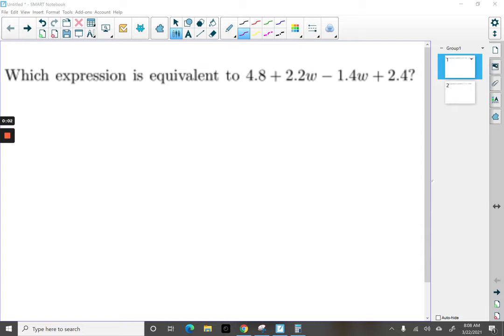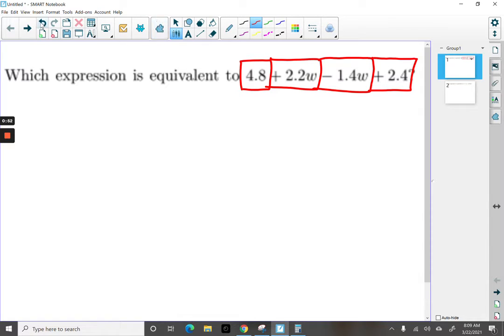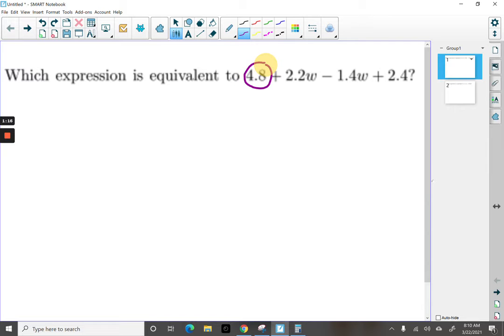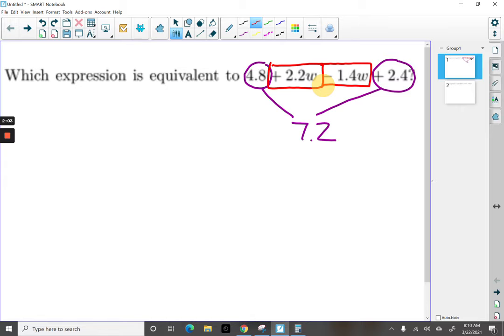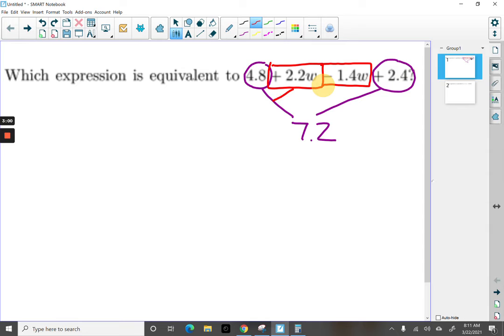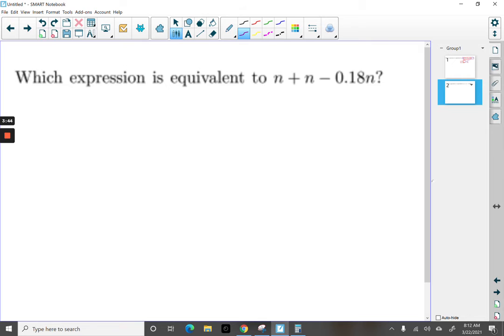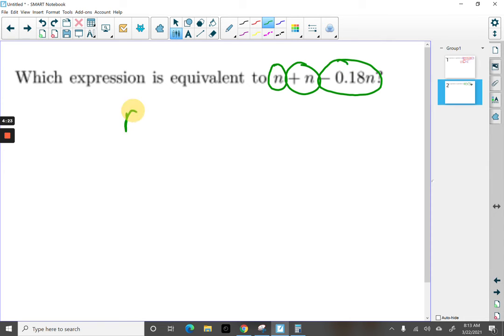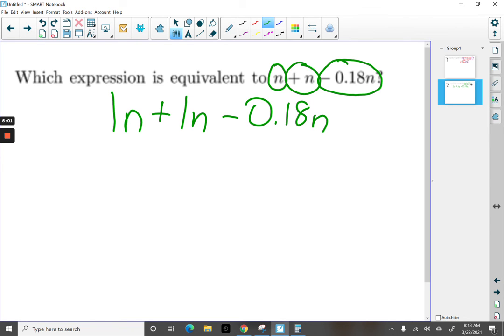Mr K simplifies Expressions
Combining like terms to simplify expressions